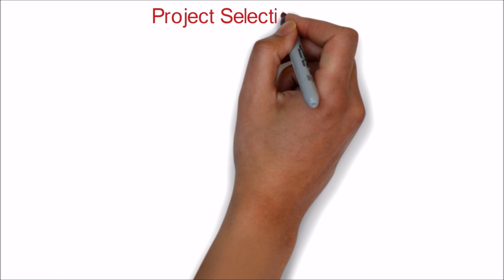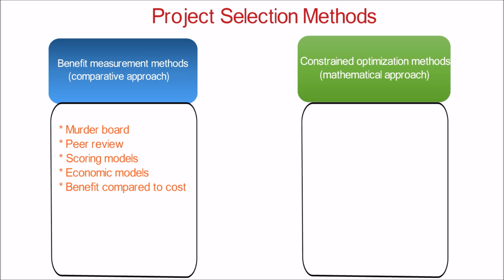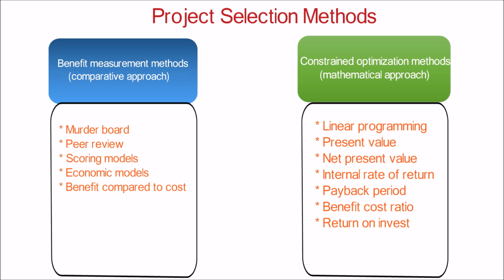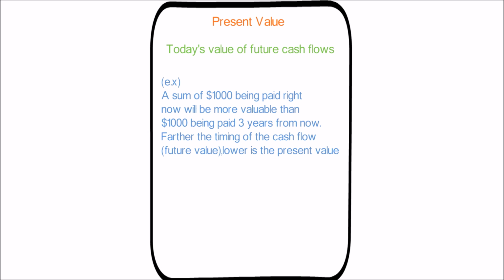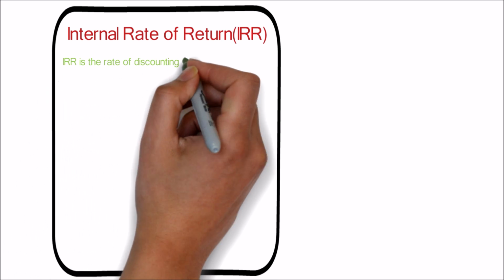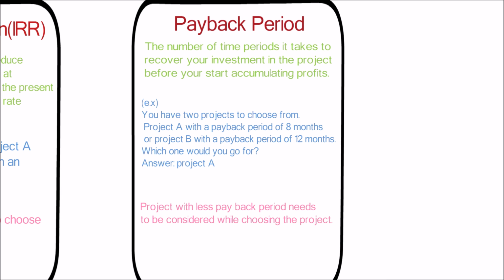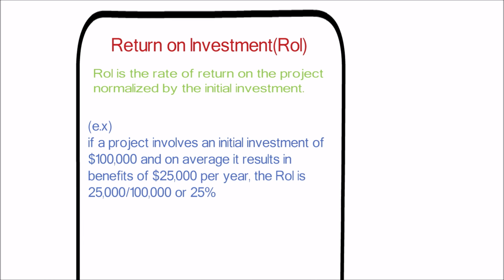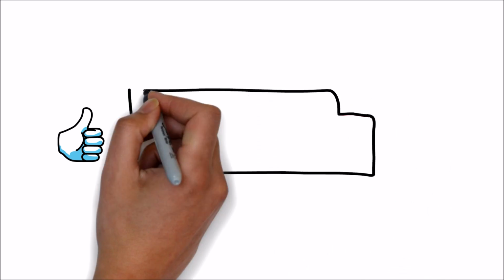6. What are the project selection methods | PMP | How a project is selected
This video explains the various project selection methods which helps to choose the best fit among alternatives.There are two methods using which projects can be selected. First one is ,benefit comparison method which is based on comparative approach ,and the second one is ,constraints optimized method which is based on mathematical approach.
Examples for Benefit comparison project selection methods are peer review, scoring model, economic model. Examples for constraints optimized methods are Linear programming, Present value PV, Net present value NPV, Internal rate of return IRR, Payback period, Return on investment RoI
Each of this project selection method is been explained clearly with suitable examples for better understanding.